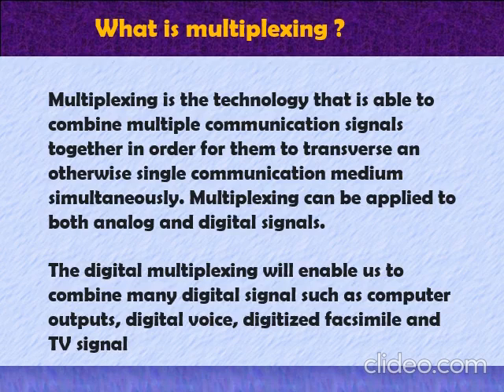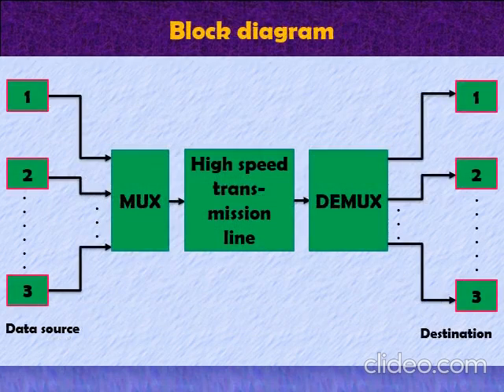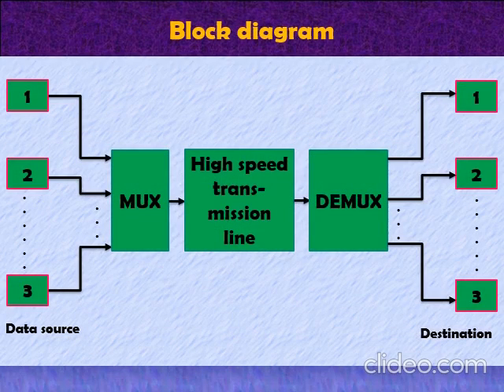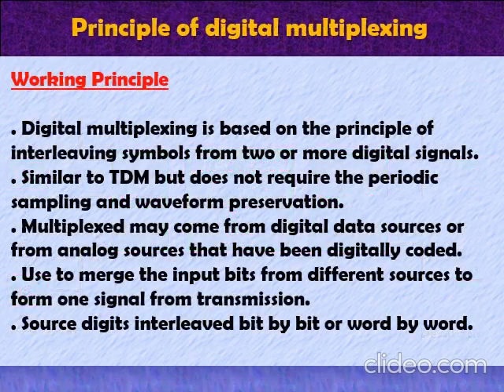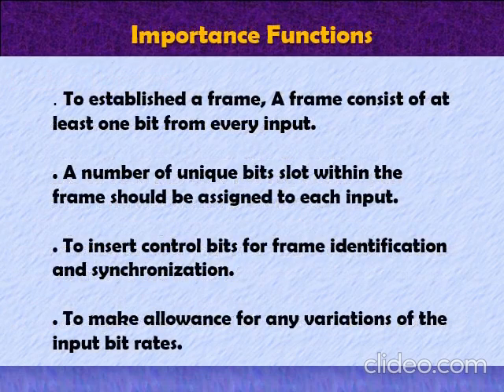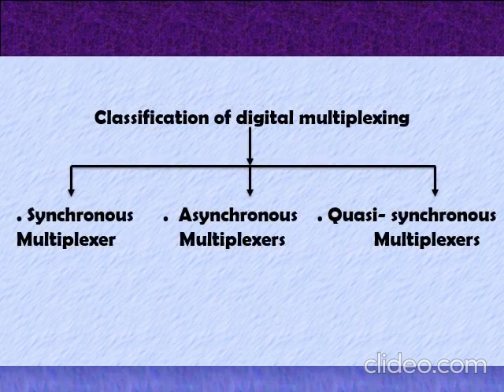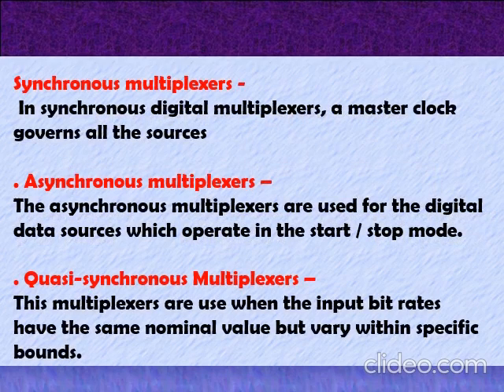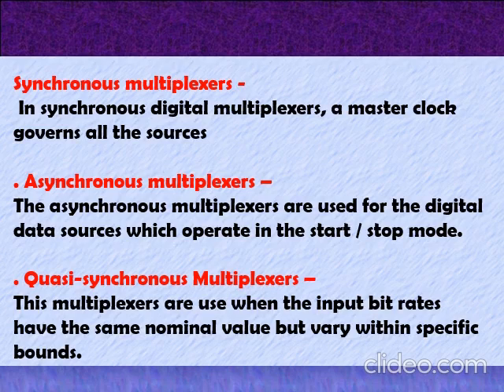Digital Multiplexer by Rasika Wakhore | Digital Electronics | MUX